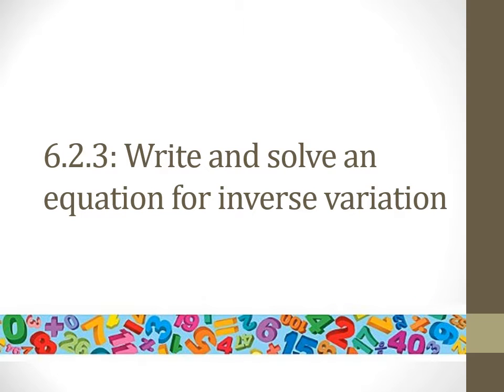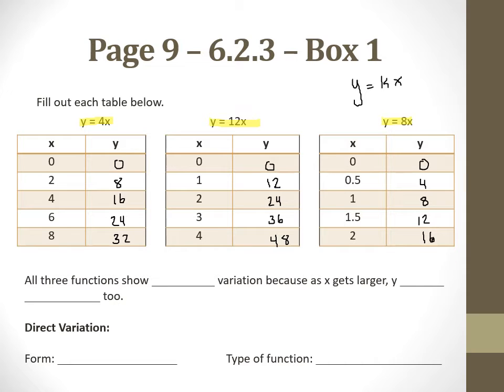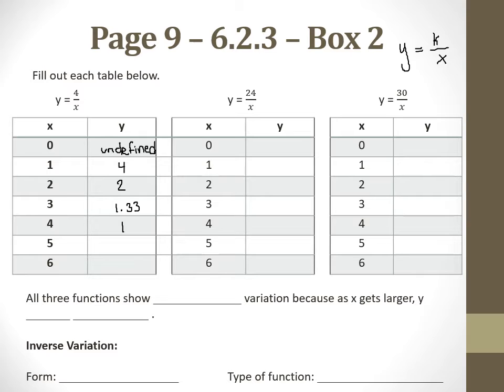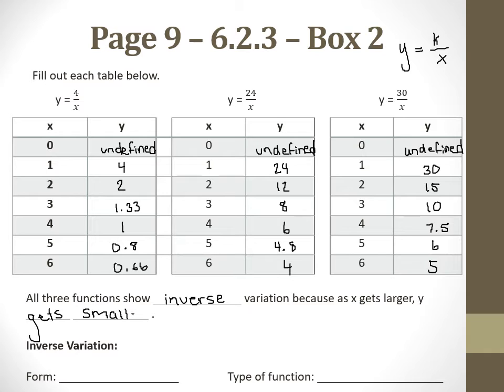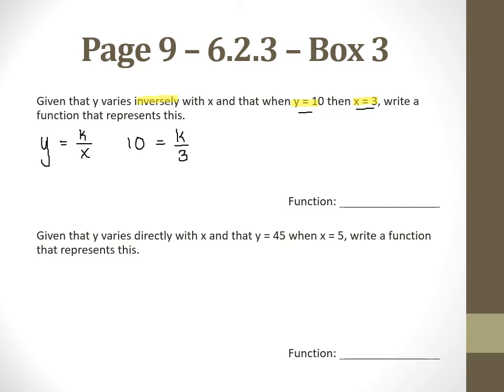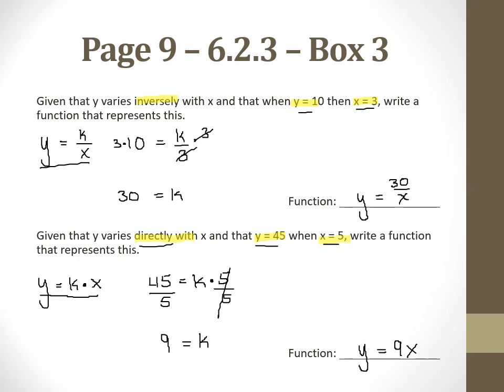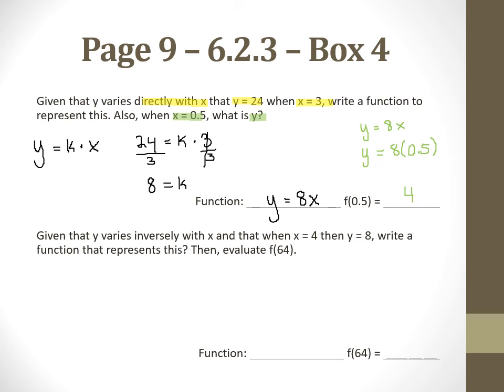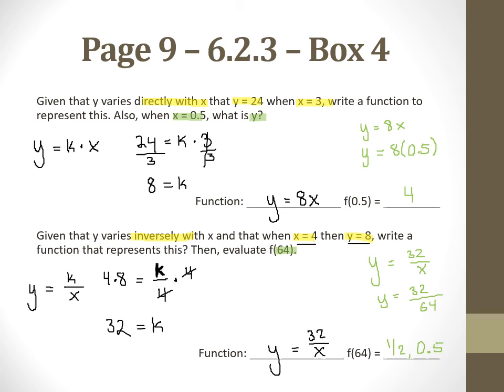6.2.3 - Direct & Inverse Variation